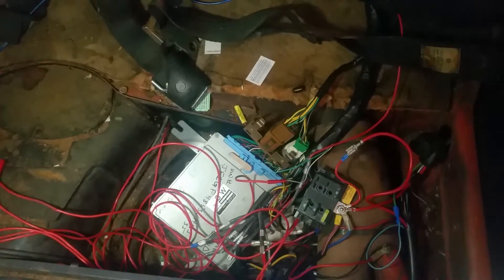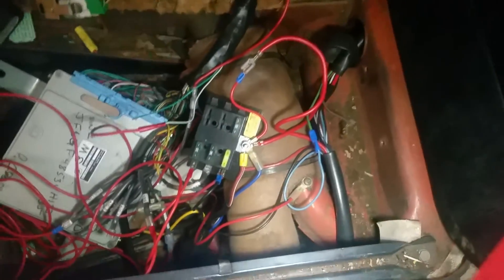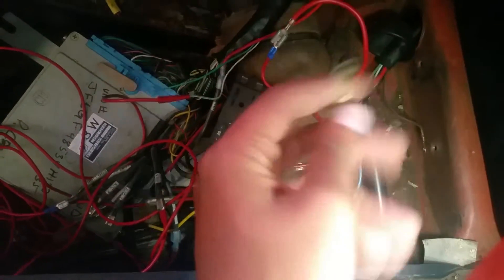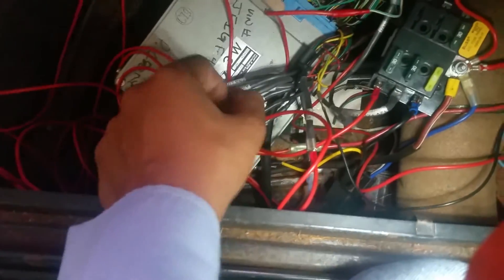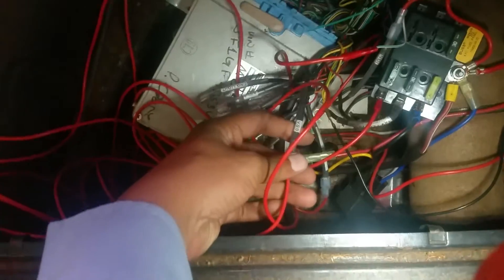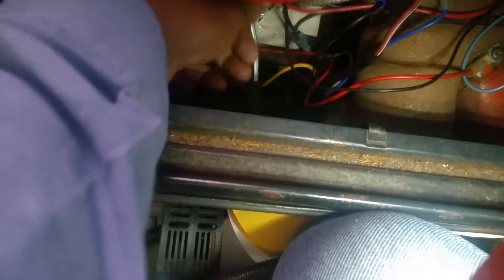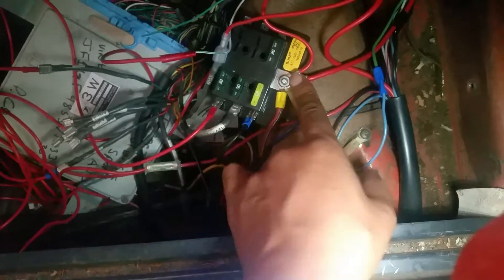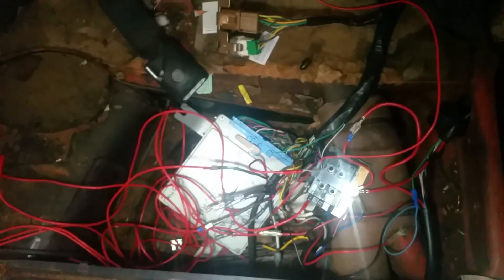My VW Subaru Swap ECU wiring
My VW Subaru Swap ECU wiring. very messy but a easy hookup.

I got my wiring done at Subistuff.